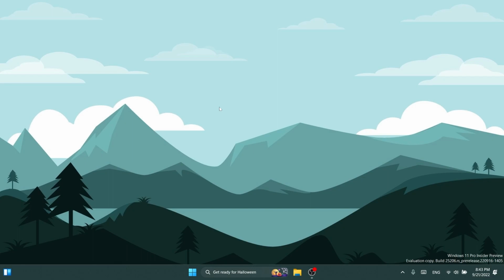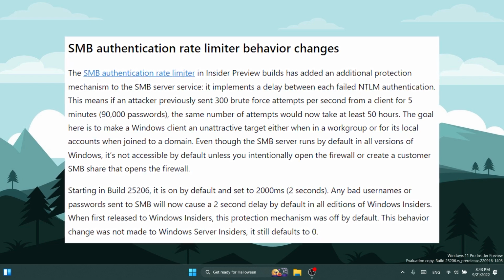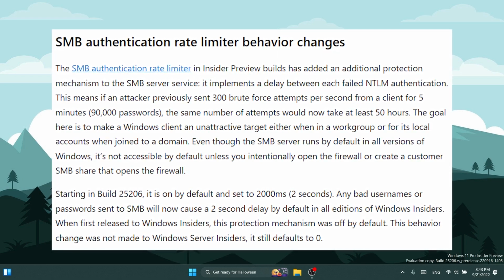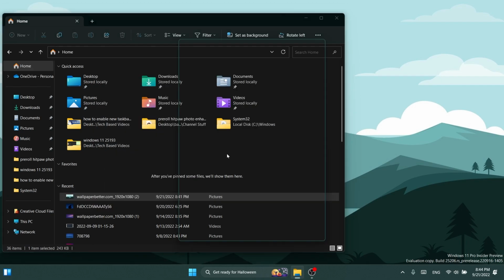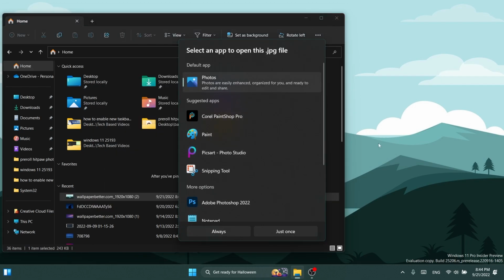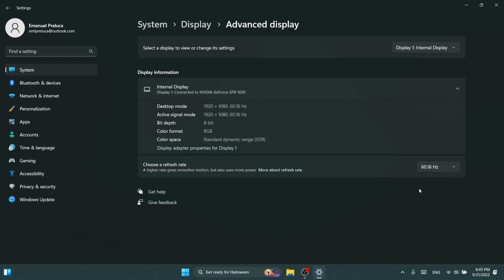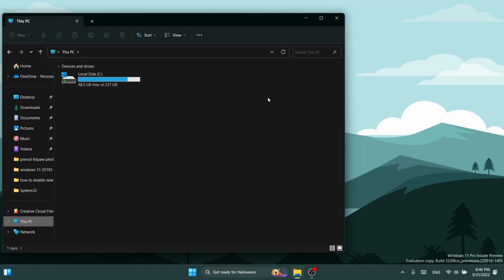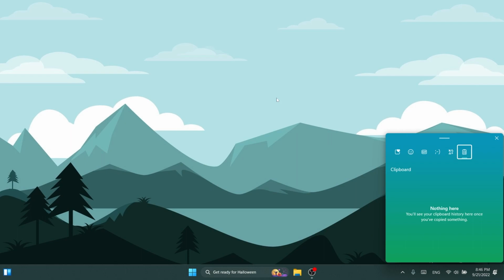New Windows 11 Build 25206 – Open With Menu, Dynamic Refresh Rate and Fixes (Dev Channel)